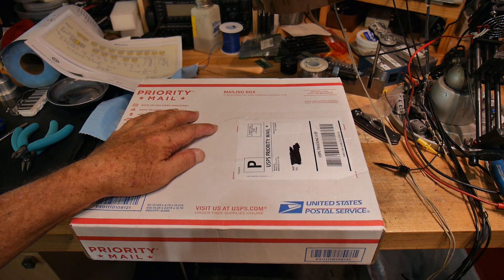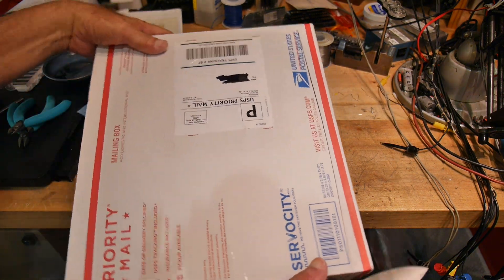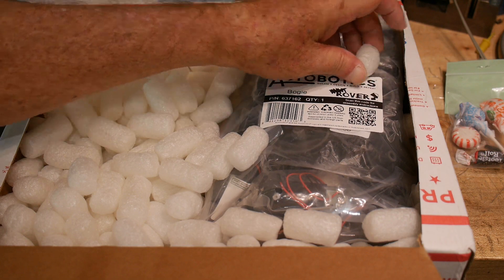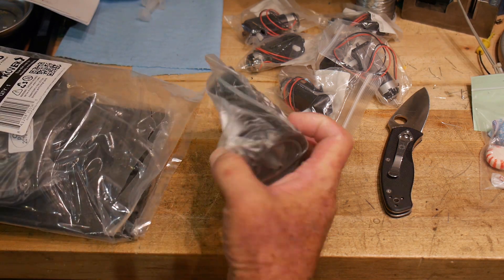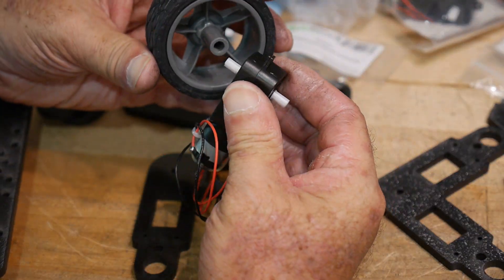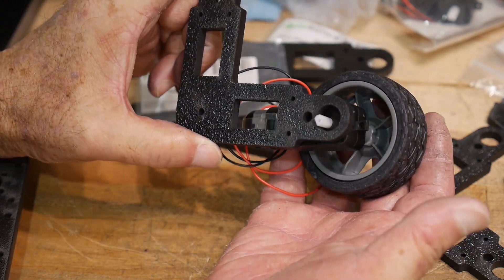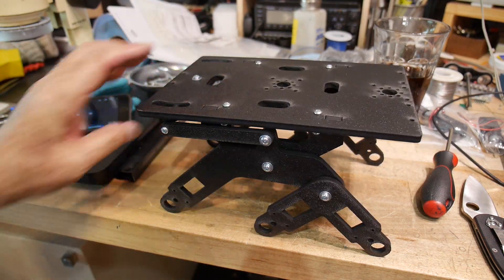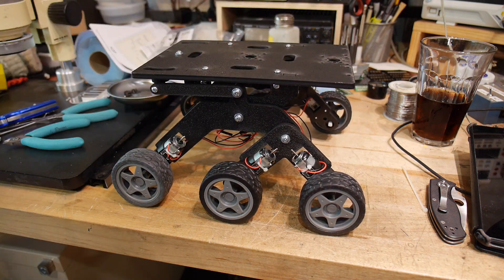#354 Mars Rover robot kit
episode 354